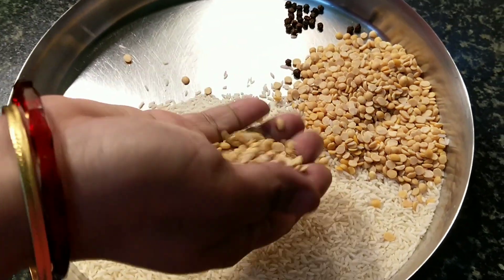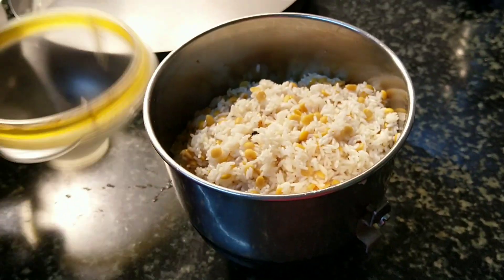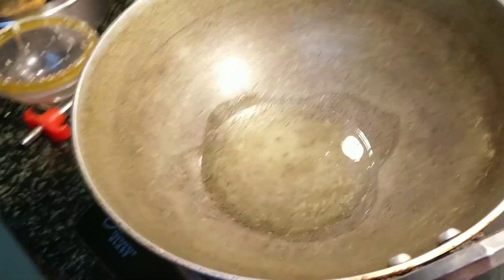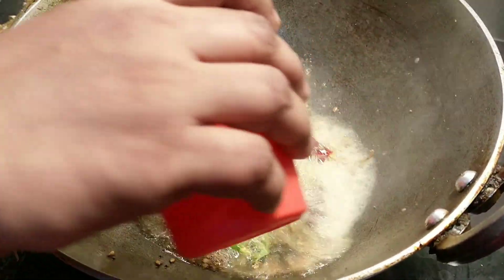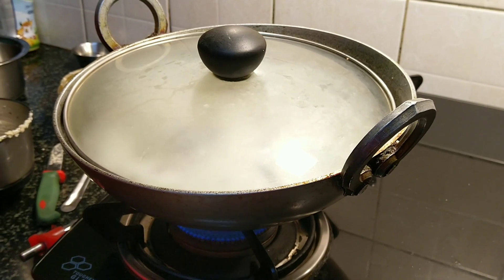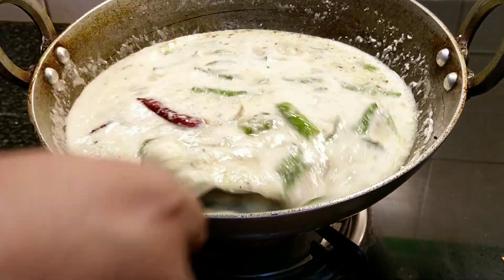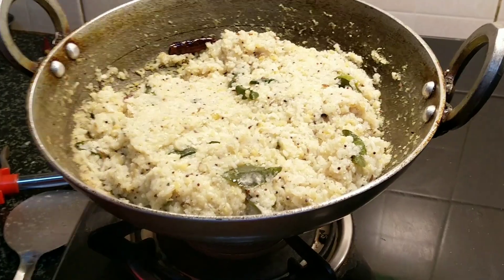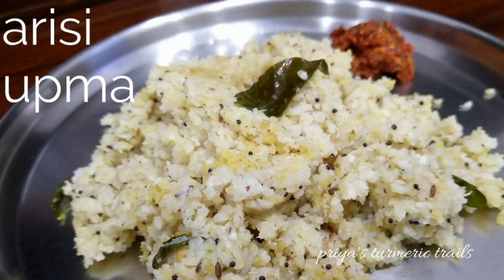Arisi Upma | Rice Upma | Tasty Dinner Recipe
Rice Upma

1 cup of Raw Rice
handful of tuvar dal
5-6 black. peppercorns
asafoetida to taste
mustard, cumin, urad dal each a tsp for seasoning
half a coconut grated
2 tbsp coconut oil

avoid asafoetida and green chillies if you want to
prepare in the pranic method